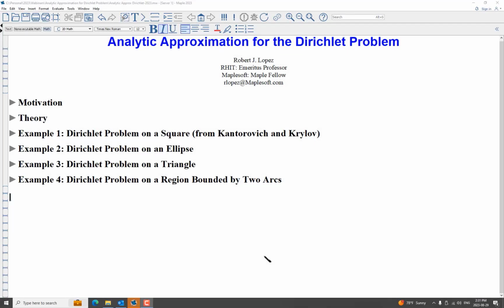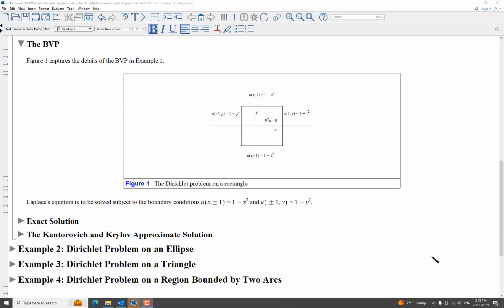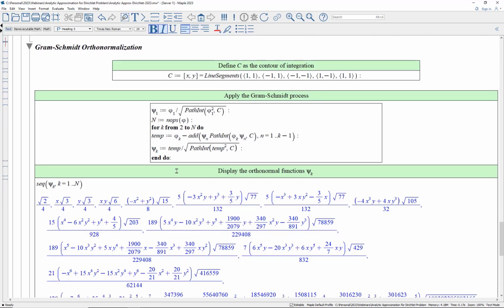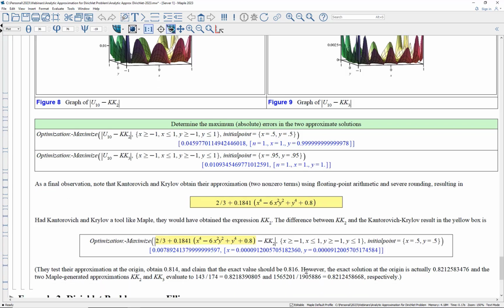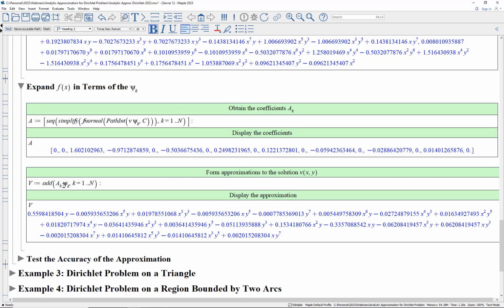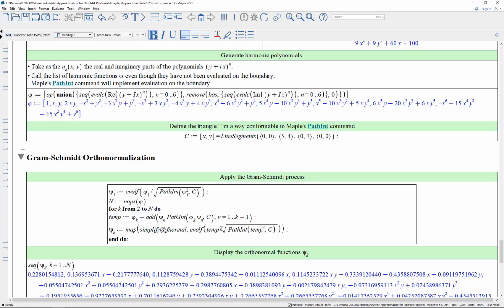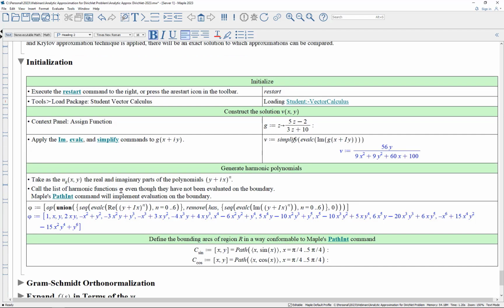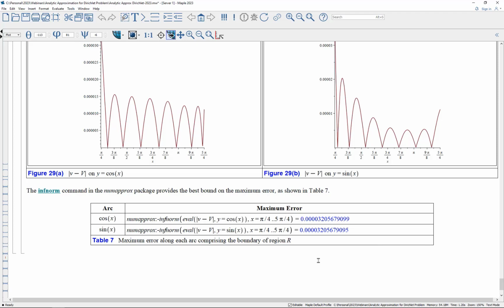Analytic Approximation for the Dirichlet Problem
The 1964 Benster translation of the Kantorovich and Krylov text "Approximate Methods of Higher Analysis" details a scheme for approximating the solution of boundary value problems for homogeneous elliptic equations on plane regions. One example (Laplace's equation on a square) is laboriously provided, the calculations having been done "by hand."

In this video, the recipe given by Kantorovich and Krylov is implemented in Maple, and applied to the text's example and to three others. The ease with which the requisite calculations can be executed is the message "between the lines." The overt message is that the method works, and gives reasonable accuracy for solutions to problems that would otherwise have to be obtained strictly numerically.